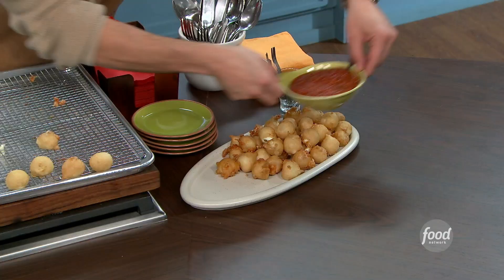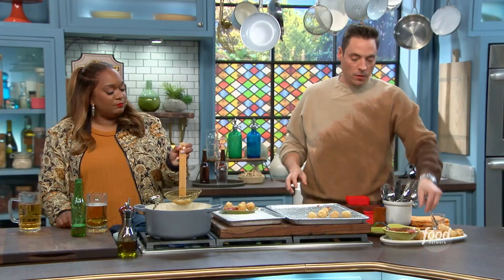Jeff Mauro's Beer Battered Italian Mozza Balls | The Kitchen | Food Network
Jeff fries up perfectly poppable balls of fresh mozzarella to dip in his own pepperoni pizza-inspired marinara sauce!

Beer Battered Italian Mozza Balls
RECIPE COURTESY OF JEFF MAURO
Level: Intermediate
Total: 55 min
Active: 25 min
Yield: 20 mozza balls

Ingredients

Beer Batter:

3/4 cup all-purpose flour
1/4 cup rice flour
1 1/4 teaspoons baking powder
1/2 teaspoon kosher salt
One 11-ounce bottle COLD Italian lager, like Peroni

Pepperoni MauroNara Sauce:

2 tablespoons giardiniera oil
4 ounces pepperoni (about 1/2 stick), casing removed and minced until fine in a food processor
1 teaspoon Italian seasoning
Kosher salt
3 tablespoons mild giardiniera in oil, chopped
3 cloves garlic, grated on rasp
One 28-ounce can crushed tomatoes

Mozzarella Balls:

8 cups peanut oil
1/4 cup rice flour
Two 8-ounce tubs of ciliegine mozzarella balls (a little smaller than bocconcini)
Kosher salt

Directions

Make the beer batter: Whisk together the all-purpose flour, rice flour, baking powder and salt. Slowly add in 1 cup of the beer while lightly whisking, adding more beer if necessary to yield a thick pancake batter consistency. Refrigerate for at least 15 minutes or up to 30 minutes. The batter may thicken as it sits so add enough beer to get it back to a thick pancake batter consistency just before using.

Make the Pepperoni MauroNara: Heat a medium pot over medium-low heat. Add the giardiniera oil, pepperoni, Italian seasoning and a pinch of salt. Gently sauté until the fat starts to render out. Add the giardiniera and continue to cook until the pepperoni softens, about 5 minutes. Add the garlic and sauté until fragrant, 30 seconds. Add in the crushed tomatoes, stir and simmer for 15 to 20 minutes. Season with salt and pepper.

Fry the mozzarella balls: Preheat the oven to 200 degrees F. Fit a sheet pan with a wire rack. Add the peanut oil to a large Dutch oven or heavy bottomed pot and heat to 375 degrees F over medium-high heat.

Put the rice flour in a baking dish. Dredge the mozzarella balls in the flour until fully coated (this makes the batter stick to the cheese). Drop the mozzarella balls into the beer batter. Gently remove the battered balls with a spider or 2 forks and carefully submerge in the hot oil. Fry until golden brown, 2 to 3 minutes. Transfer the mozz balls to the prepared sheet pan and sprinkle with salt. Hold in the oven while you fry the remaining mozz balls.

Serve the cheese balls with warm Pepperoni MauroNara.